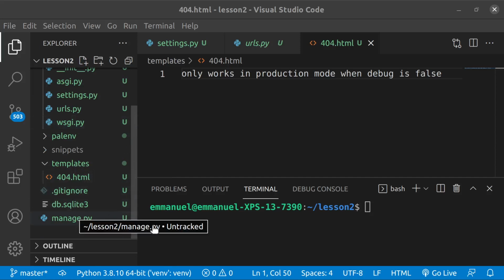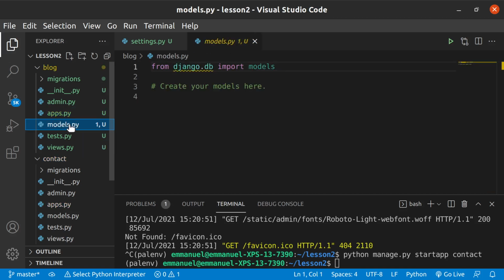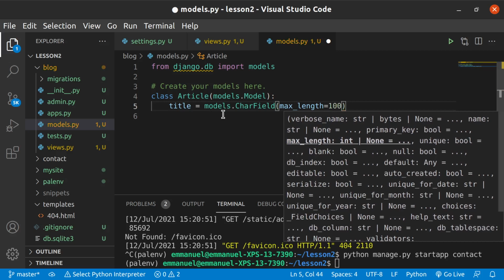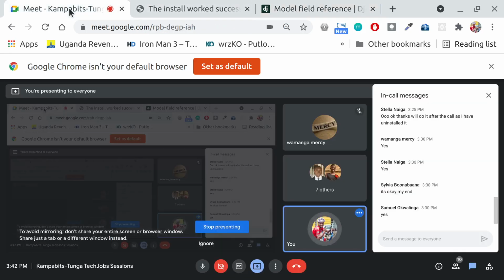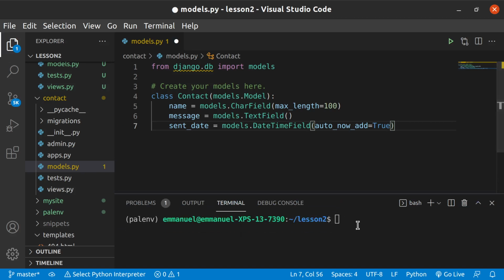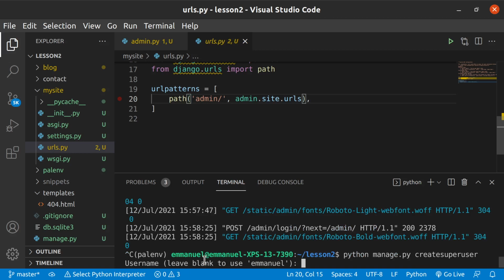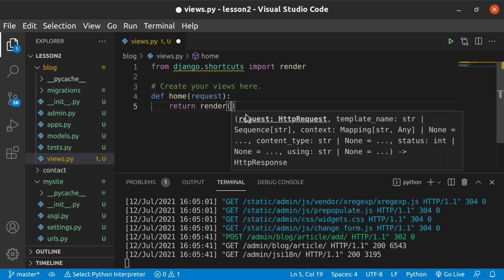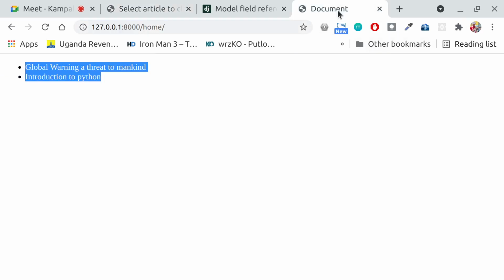Python Django Lesson 3 Cohort 3